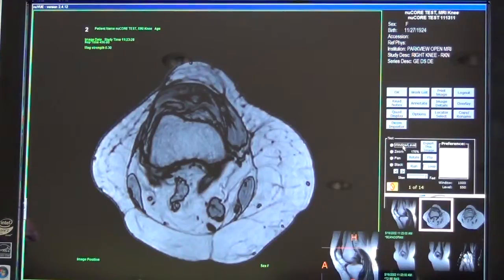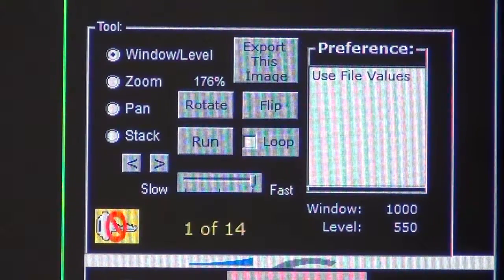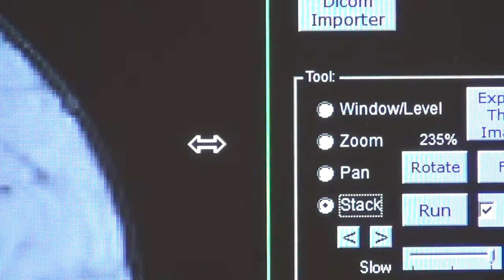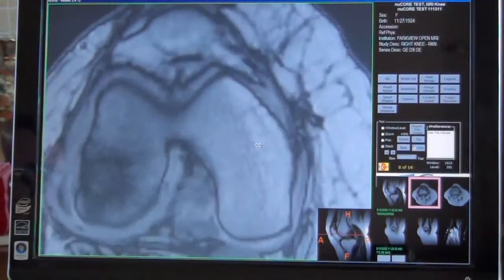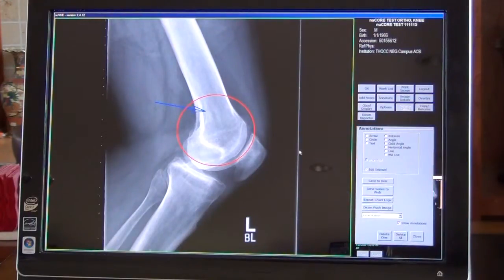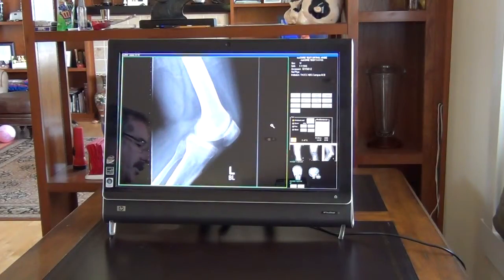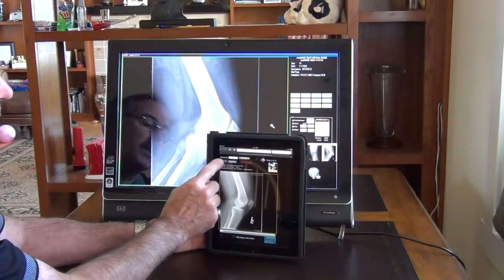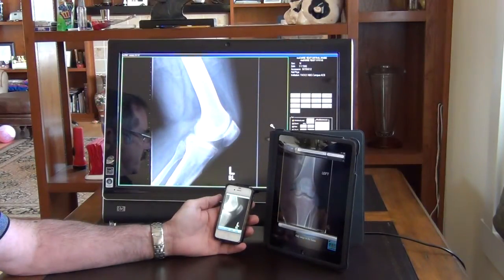No Icon PACS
PACS without icons making it easier to operate a Picture Archiving Communications System.